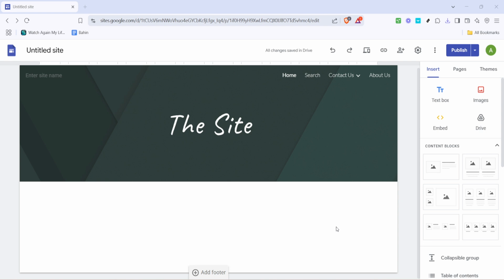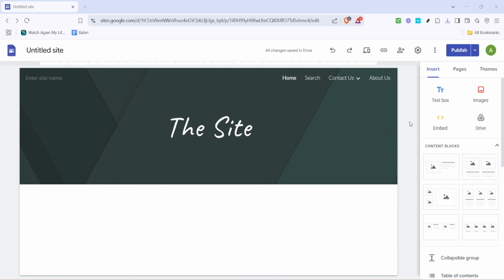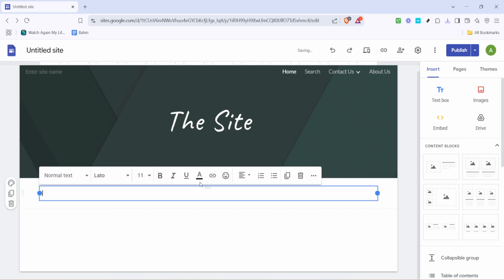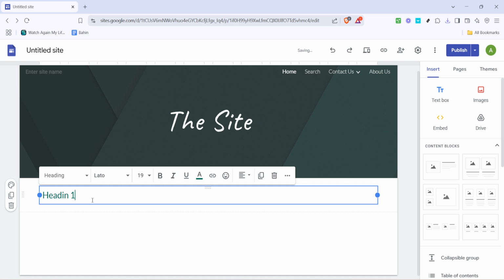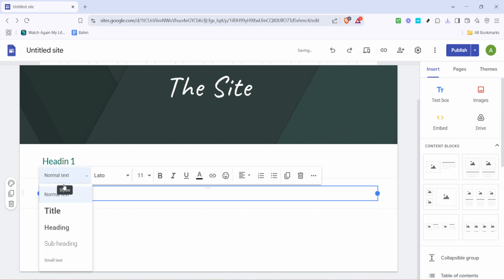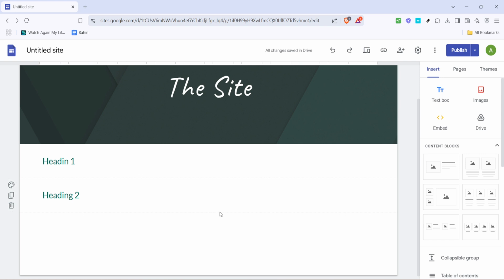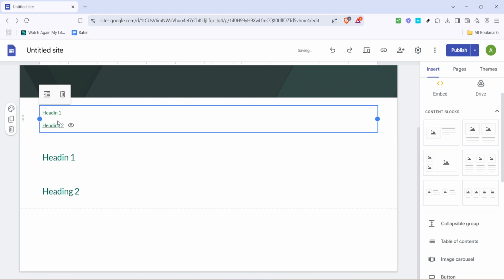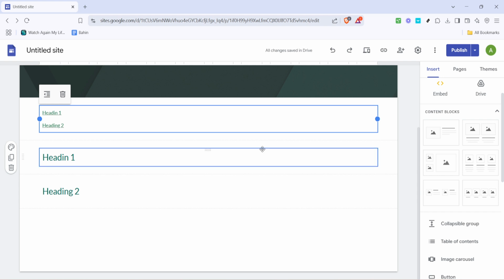How to Add Table of Contents on Google Sites (Full 2025 Guide)